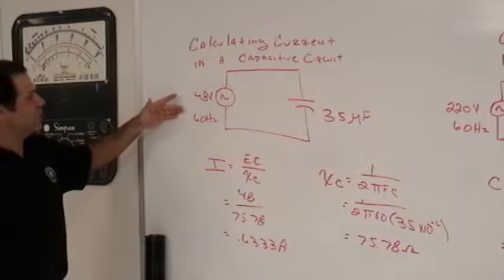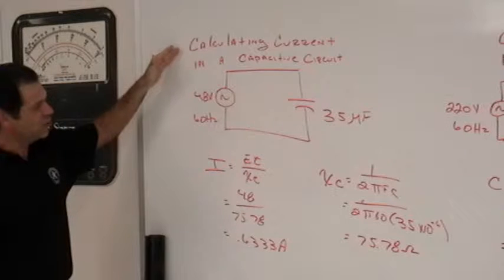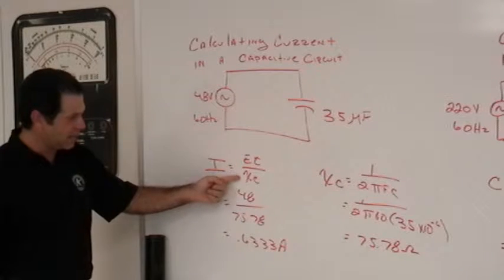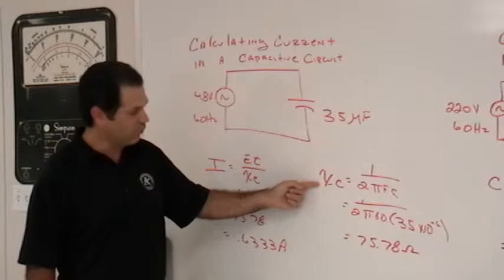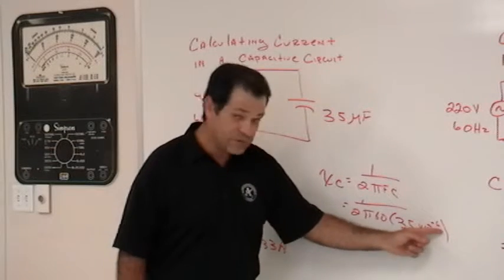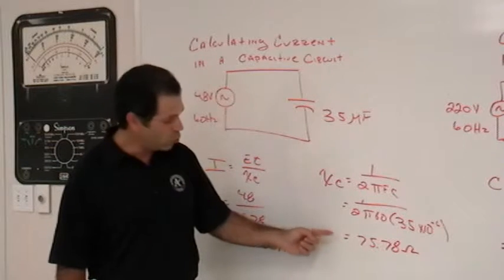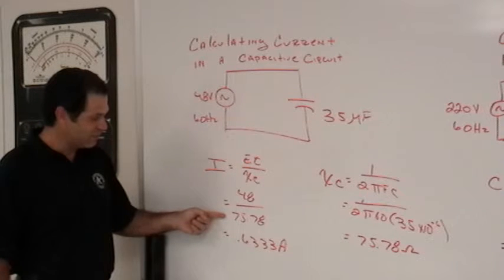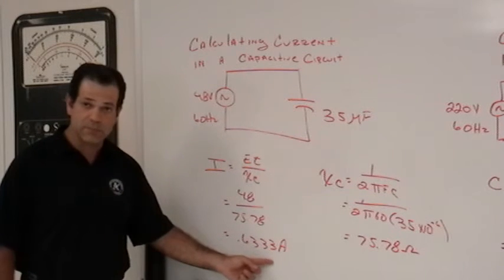Calculating current in a capacitive circuit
How to calculate current in a capacitive circuit.